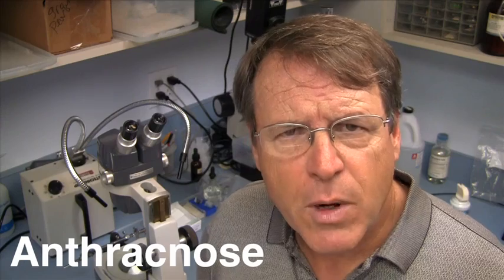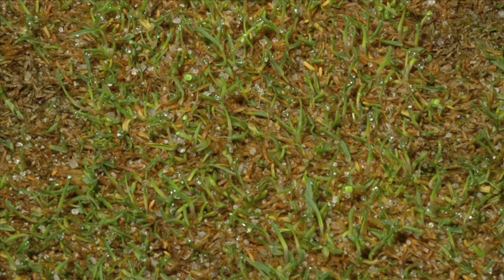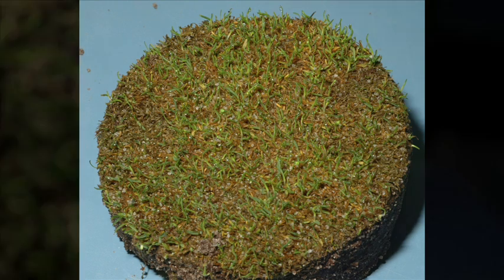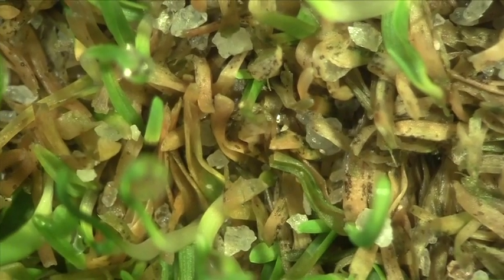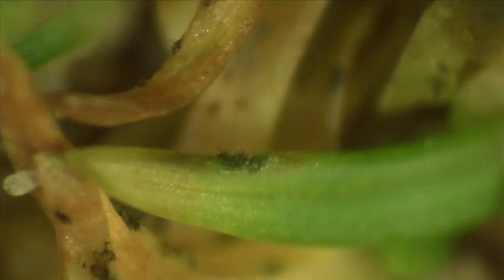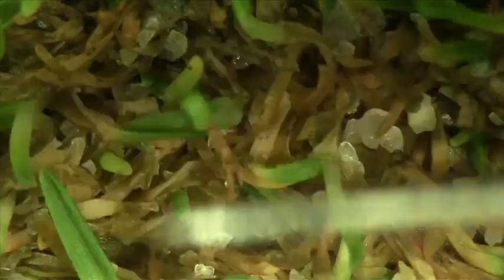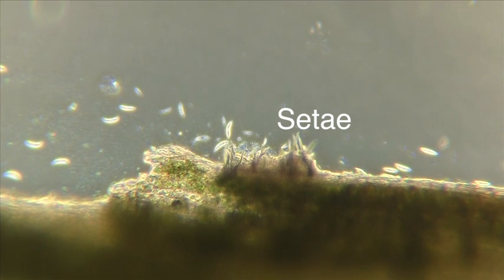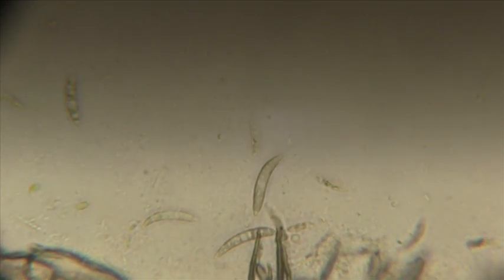Anthracnose control failure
When anthracnose struck on poa greens that had only recently applied Heritage (azoxystrobin), we knew that we were unfortunately seeing another example of fungicide resistant anthracnose. In this video, you'll see us diagnose and confirm that the disease was indeed anthracnose, and will hear us discuss the problem of QoI fungicide (Heritage, Compass and Insignia) resistant anthracnose.

or sign up for our membership information service today . Feel free to embed this video on your golf course or association or other website.